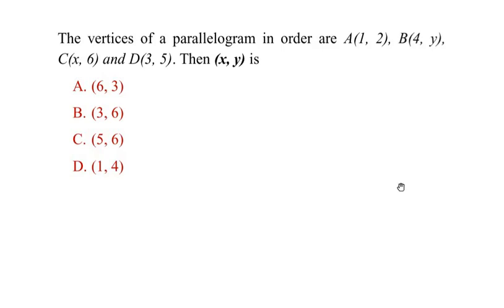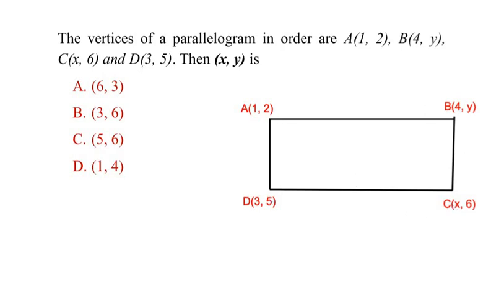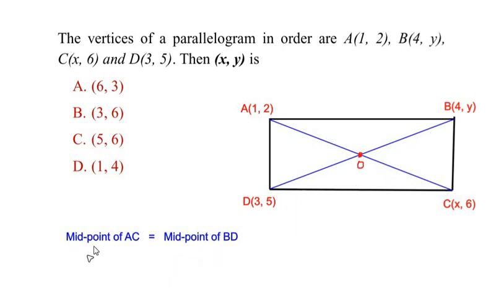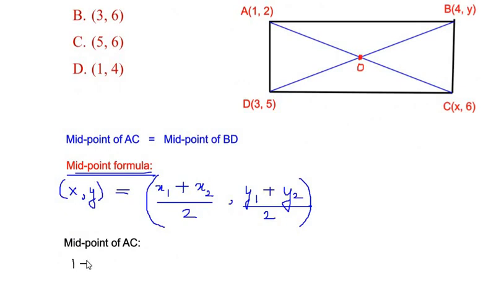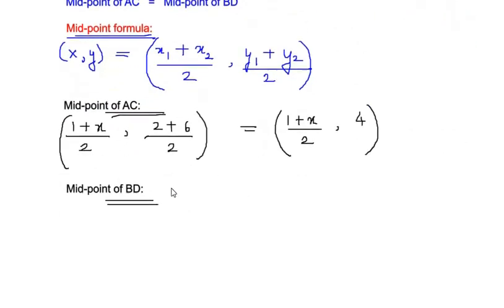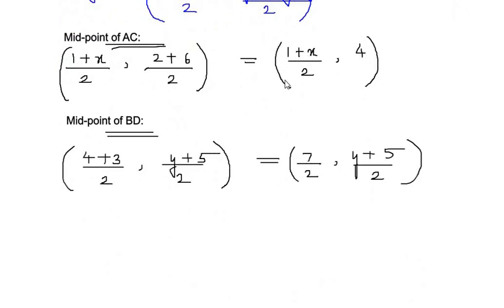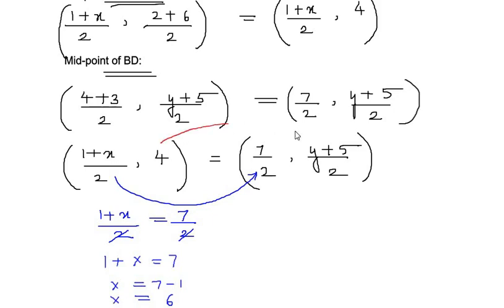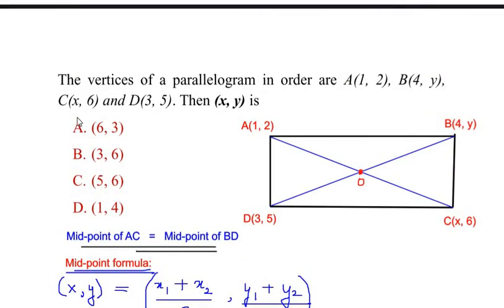The vertices of a parallelogram in order are A(1, 2), B(4, y), C(x, 6) and D(3, 5). Then (x, y) is..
The video explains a way to solve a multiple choice question on coordinate geometry.